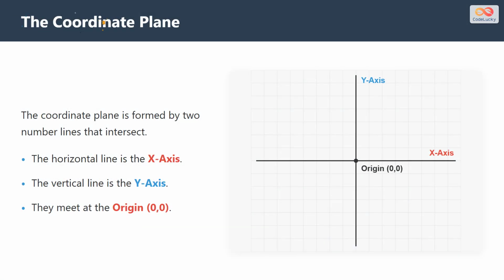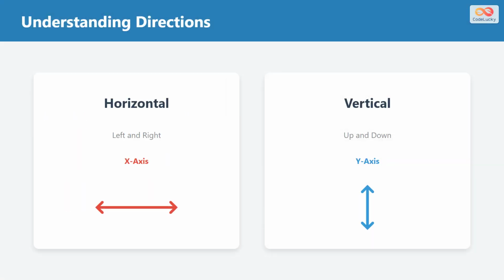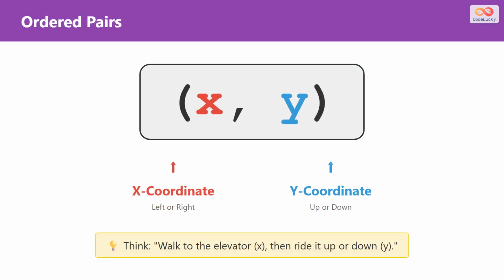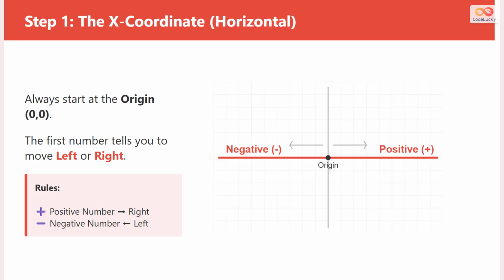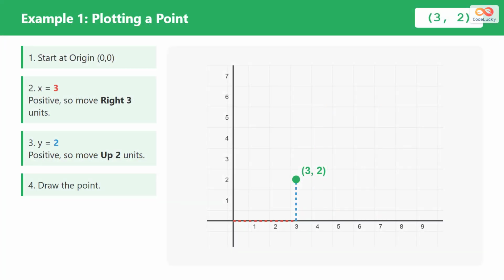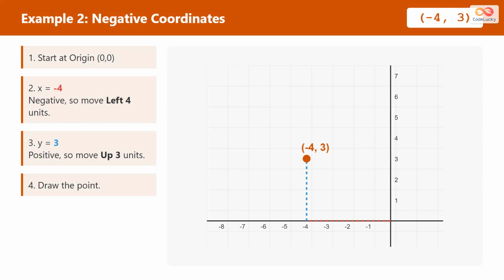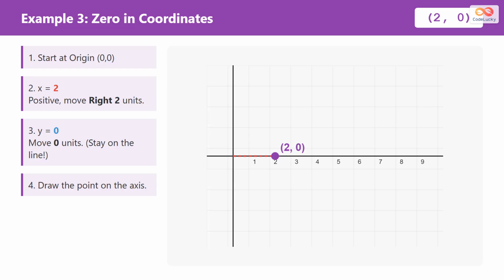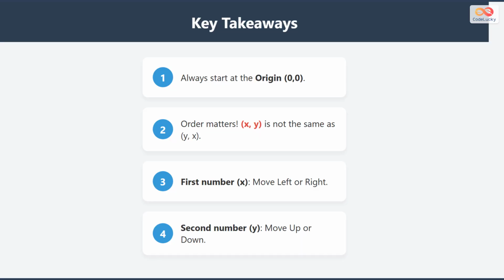How to Plot Points on a Coordinate Plane | Algebra Basics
Learn how to plot points on a Cartesian coordinate plane in this beginner-friendly Algebra tutorial! 📐

We break down the process of locating coordinates into simple steps:
1. Understanding the X and Y axes 📊
2. Reading ordered pairs (x, y) 📍
3. Moving horizontally then vertically ➡⬆

Perfect for students learning about graphing, coordinates, and quadrants for the first time.

Chapters:
00:00 - Plotting Points
00:12 - The Coordinate Plane
00:30 - Understanding Directions
00:45 - Ordered Pairs
01:02 - The X-Coordinate
01:17 - The Y-Coordinate
01:30 - Example 1: (3, 2)
01:46 - Example 2: (-4, 3)
02:02 - Example 3: (2, 0)
02:19 - Summary
02:35 - Outro